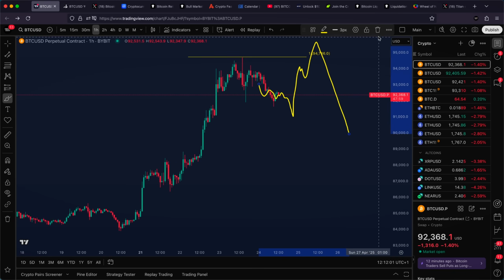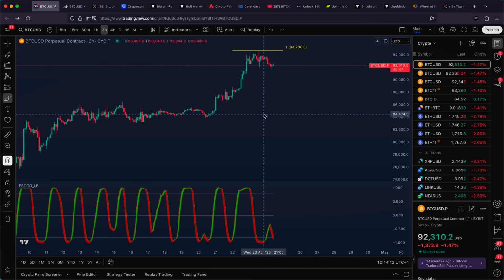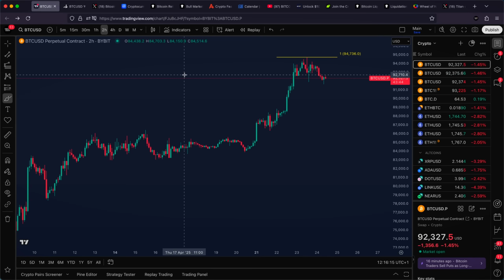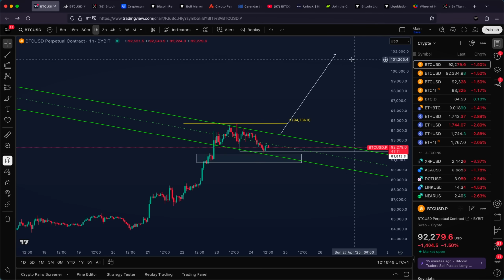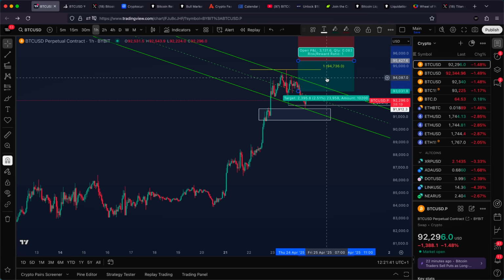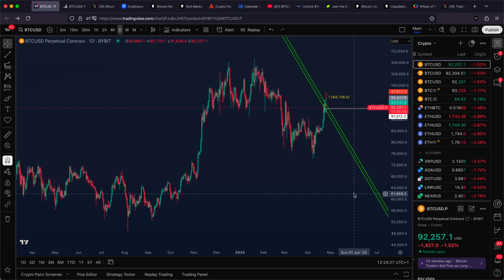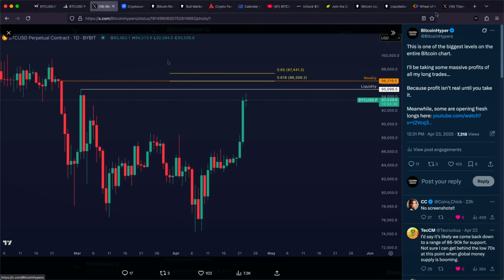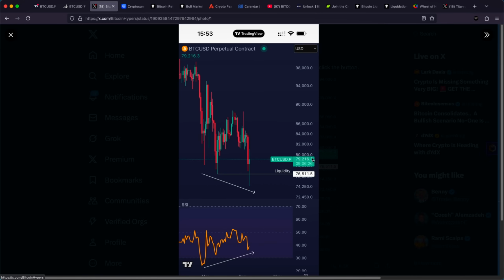BITCOIN: This Manipulation Will Trap You! (warning) - BTC, ETH, XRP Price Prediction Today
The content in this video, including Bitcoin price prediction today, Bitcoin price prediction 2025, Bitcoin technical analysis, crypto news today, and cryptocurrency topics, is for educational and entertainment purposes only and reflects my personal opinions. Always do your own research and consult a professional before making financial decisions.